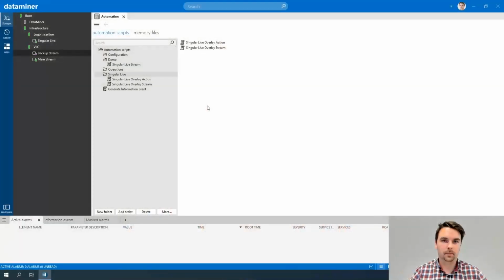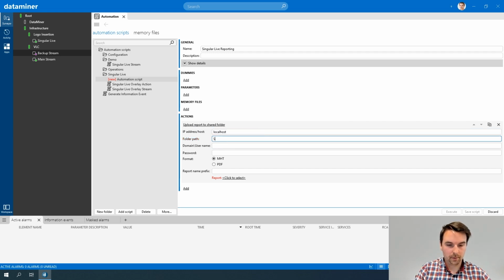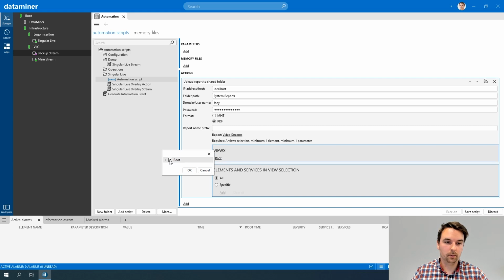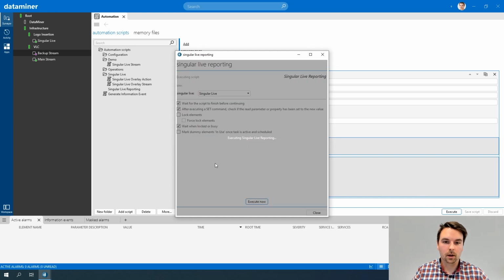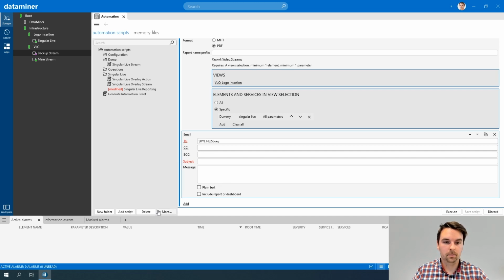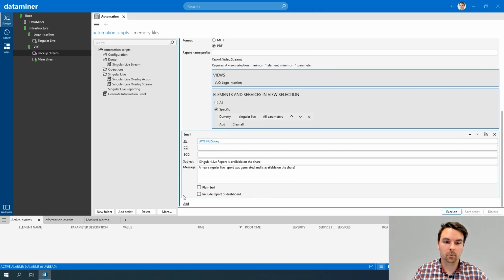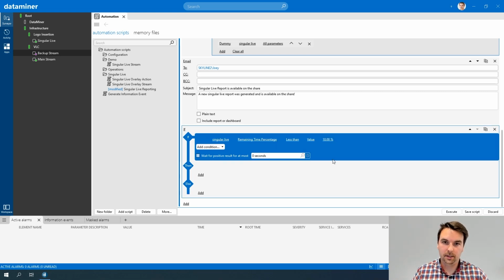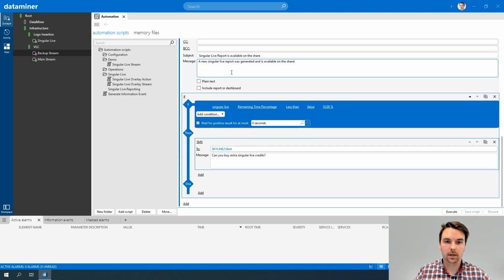DataMiner Automation - Basic Level - Reporting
Reporting is a powerful feature in DataMiner. This lesson will teach you which reporting capabilities are available for automation scripts and how to configure these.